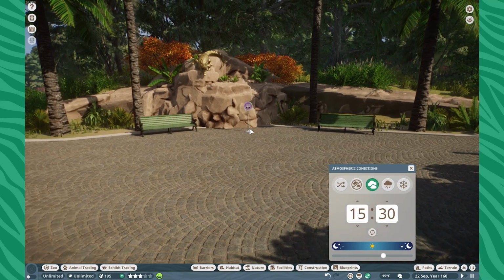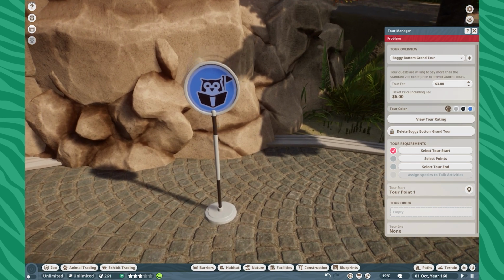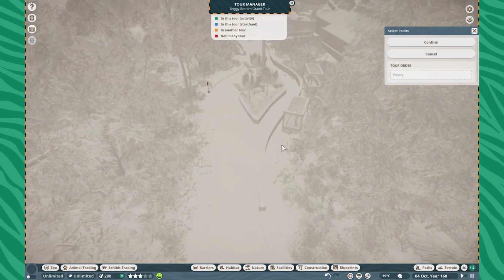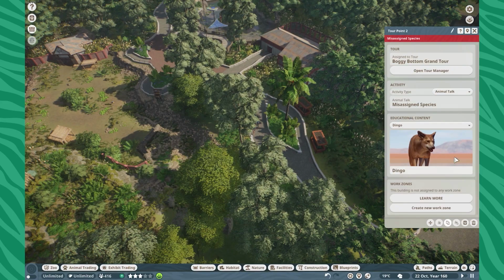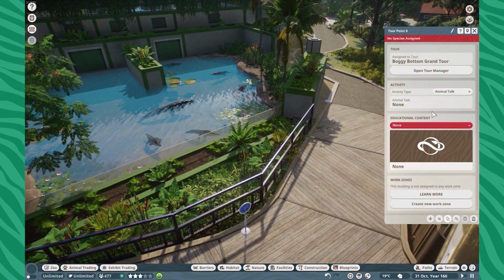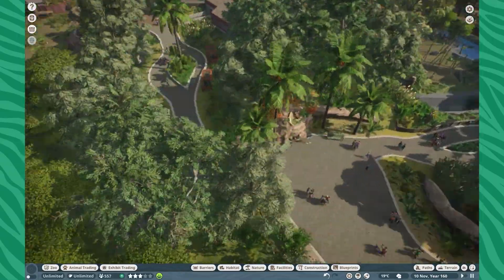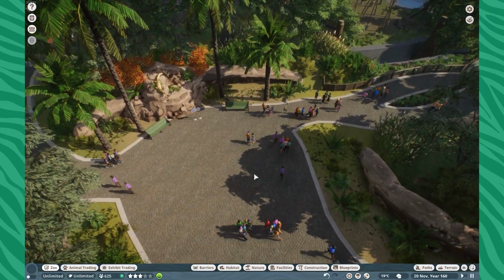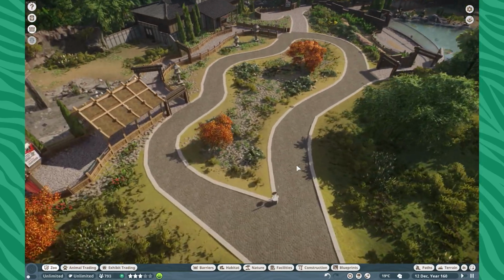Guided Tours Tutorial & Overview | Planet Zoo Update 1.12